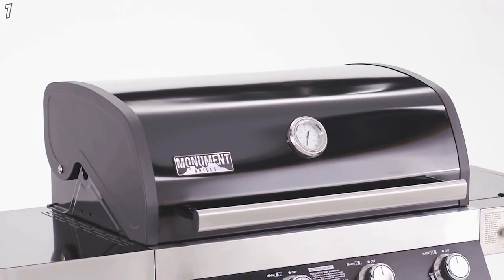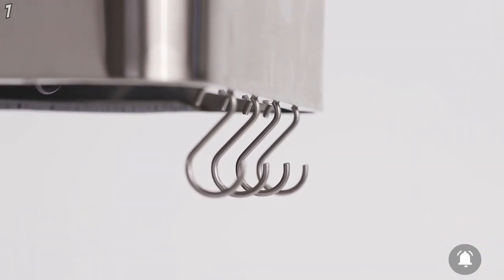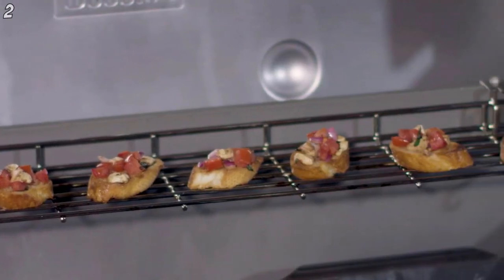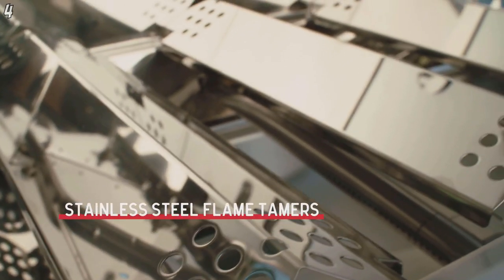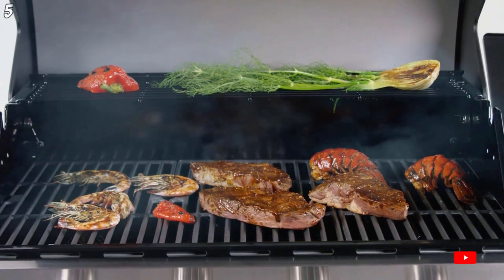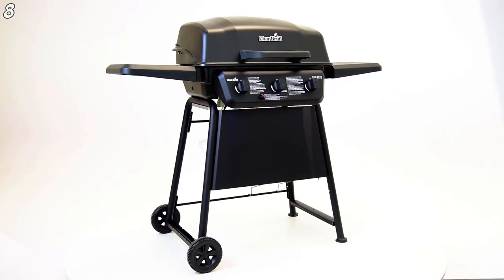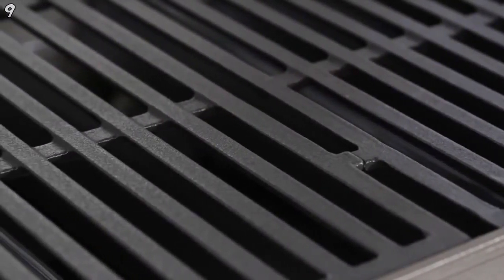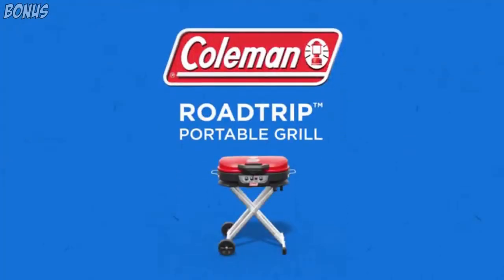Best Gas Grills | Top 10 BBQ Gas Grill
Best Gas Grills
▼Links to BBQ gas grills in the video▼
1 Monument Grills 4-Burner Best Propane Gas Grill

2 Weber Genesis II Natural Gas Grill

3 Char Broil Performance 6-Burner Gas Grills

4 Nexgrill 5-Burner Propane Gas Grills

5 Dyna Glo 4 Burner Open Cart BBQ Gas Grill

6 Napoleon Rogue Best BBQ Gas Grills

7 Monument Grills Stainless Steel 4 Burner Gas BBQ Grill

8 Char Broil Classic 4-Burner Gas BBQ Grills

9 Weber Spirit LP in Black Gas Grill

10 Megamaster 6 Burner 753 Sq. Inch Gas Grills

BONUS: Coleman Road Trip Portable Stand Up
Thank for watching this best gas grills video that presents you in total 11 best bbq gas grill for those who looking for delicious bbq with a practical solution compared to classic charcoal one. These best gas grill selection brings out some of bestseller Amazon grills those have both almost highest rankings and relatively affordable prices. But if you still looking for classical way of doing it and wanna taste the charcoal sealings flavor then i strongly suggest you to check out best charcoal grill video by clicking the video by clicking the video card. Hope you enjoy your new gas grill!

PEACE OUT

All claims, guarantees and product specifications are provided by the manufacturer or vendor. Best List cannot be held responsible for these claims, guarantees or specifications.

Best List is a participant in the Amazon Services LLC Associates Program which is an affiliate advertising program designed to provide earning advertising fees by advertising and linking to Amazon.com. As an Amazon Associate I earn from qualifying purchases via this and similiar contents on Youtube.